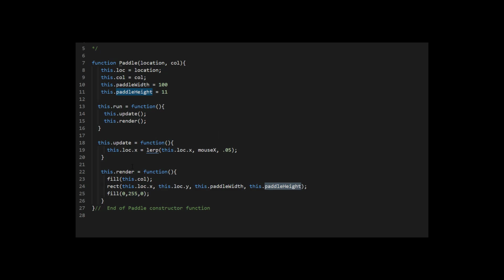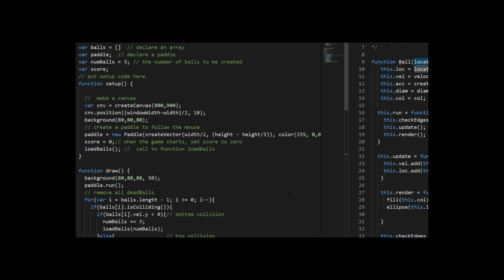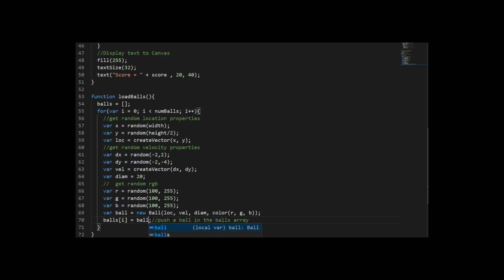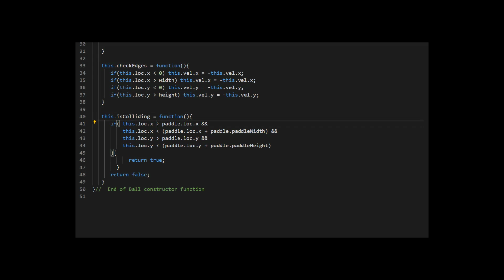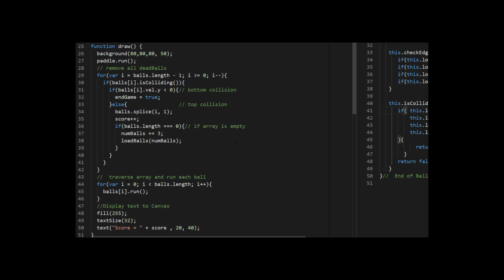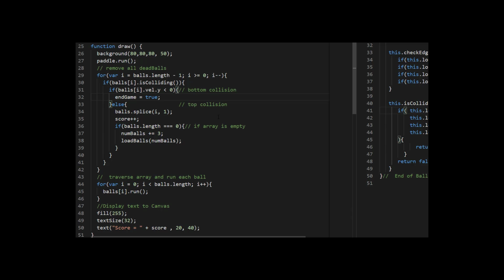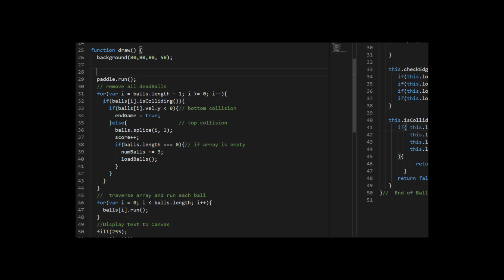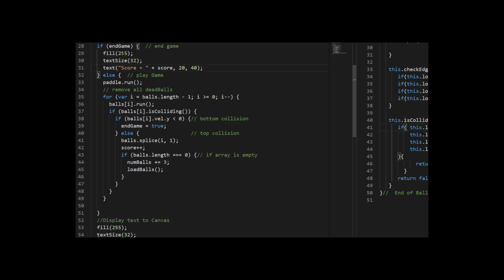AP CS Principles: Project 6 Paddle Ball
PaddleBall is a simple game using p5js.